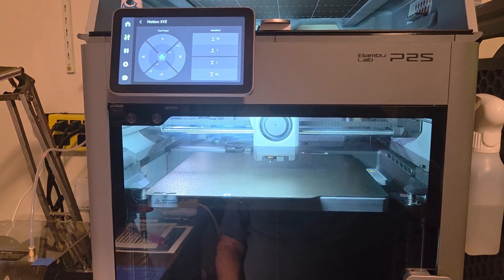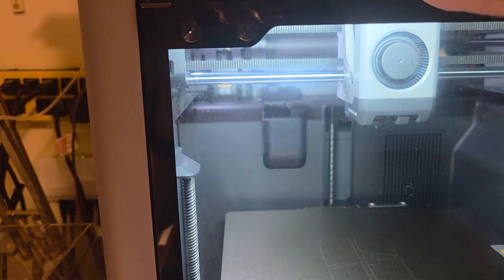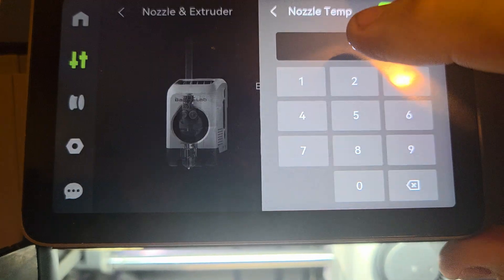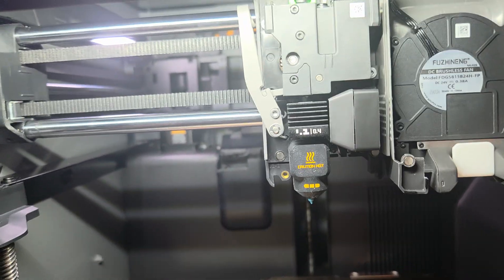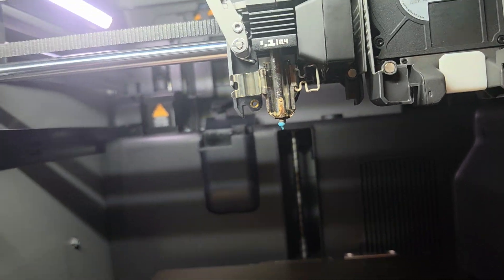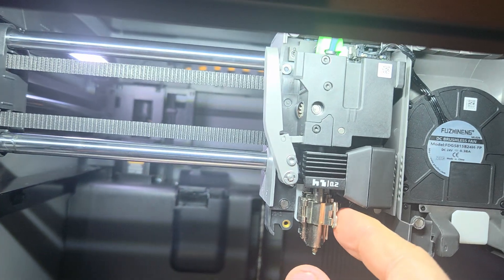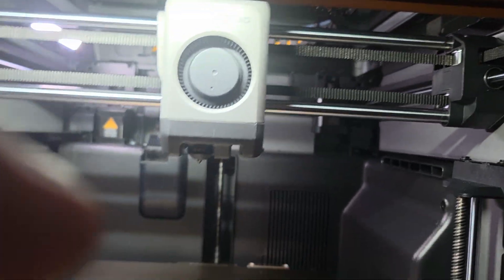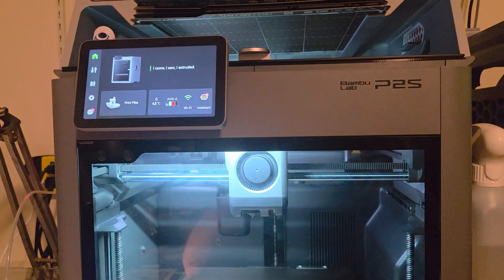Changing the Nozzle on a Bambu lab P2S 3D Printer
Sorry for the somewhat poor video, I got my finger in the way towards the end. Not used to doing these videos. Also my nozzle clogged, or actually it was just above the nozzle when I tried to print. I forgot that the last filament that was in the 0.2 nozzle was ASA. Make sure if you are going from a higher temperature filament to a lower temperature filament to manually raise the nozzle temperature and extrude the filament before starting a lower temperature print.